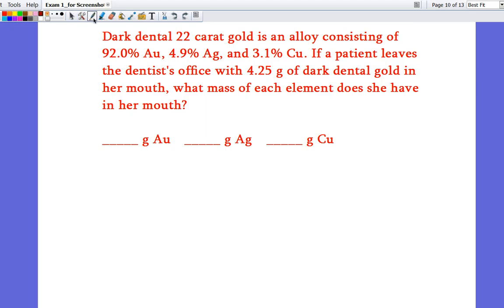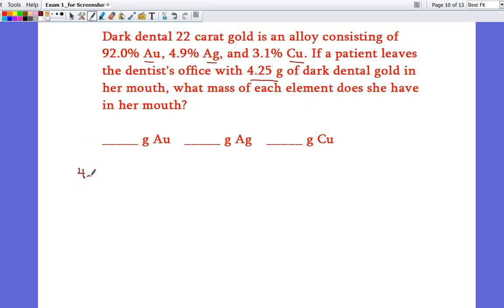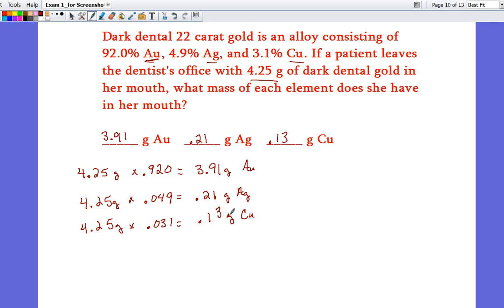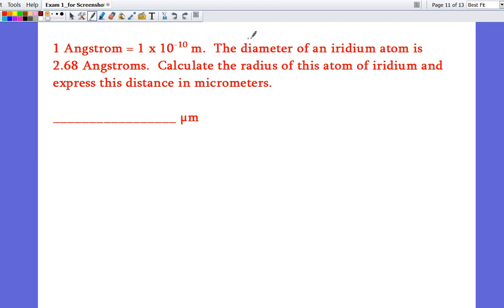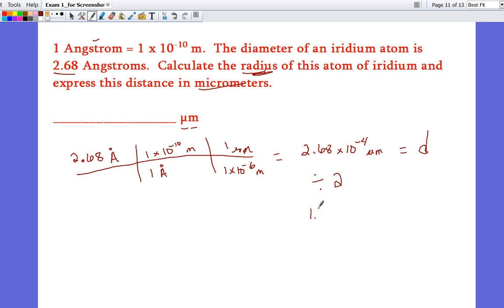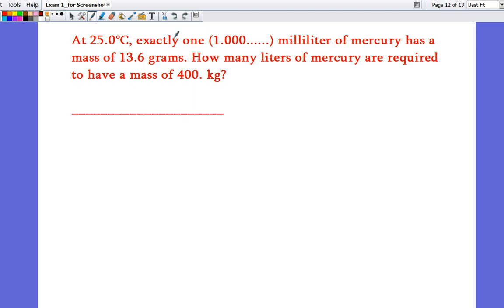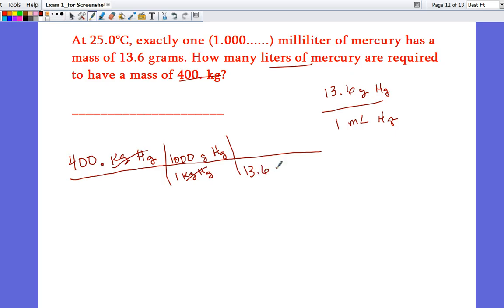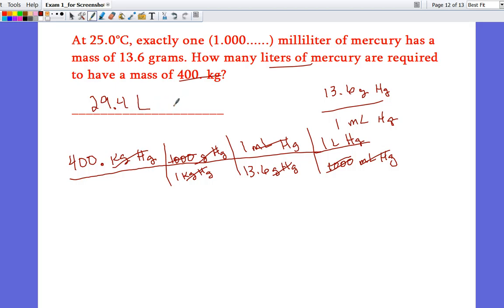Exam 1 5